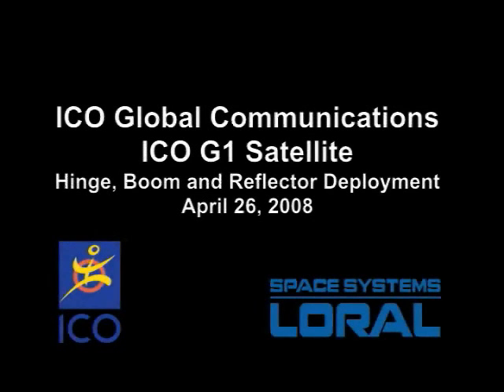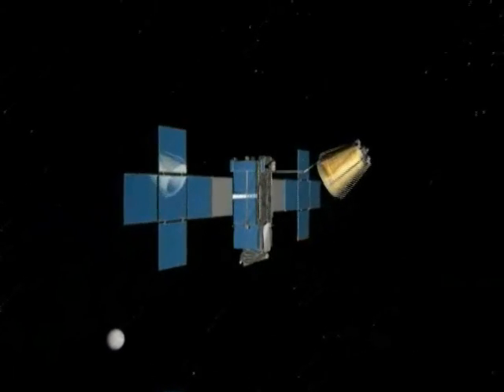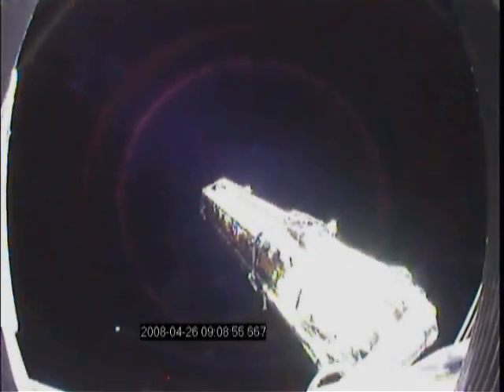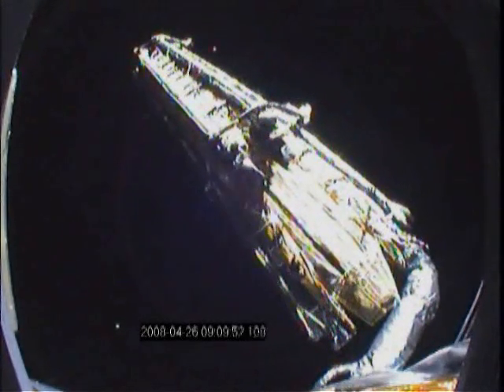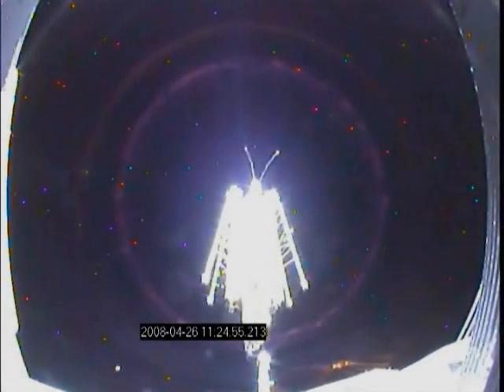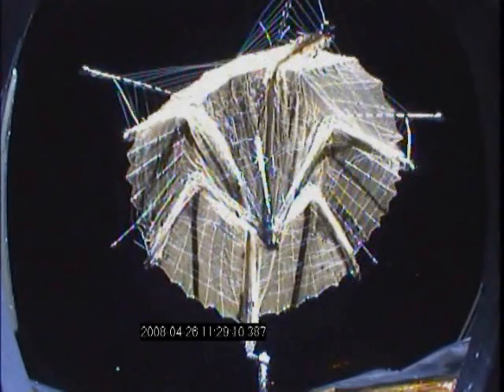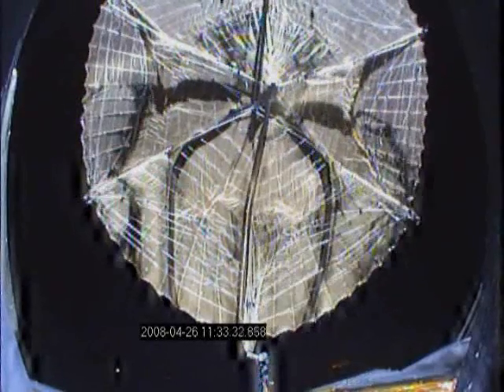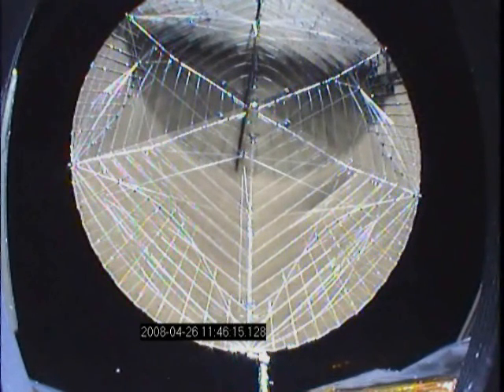ICO G1 Antenna Deploy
Spacecraft camera view of ICO G1 antenna deployment.  Antenna developed and built by Harris Corporation.